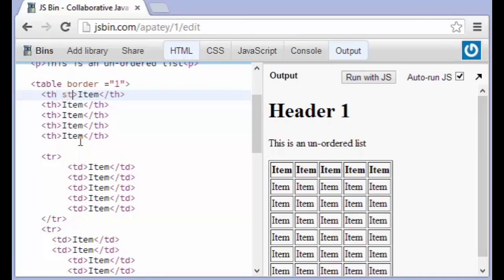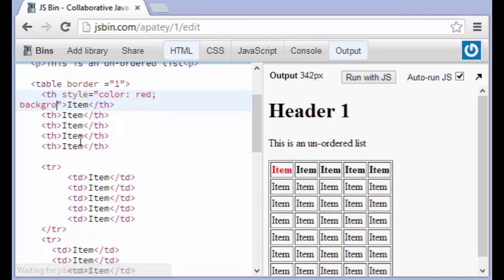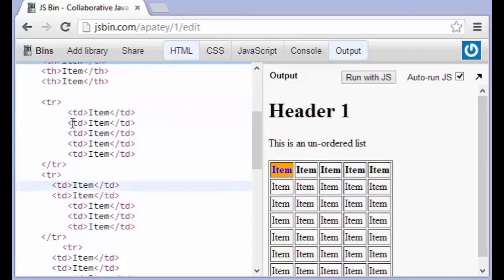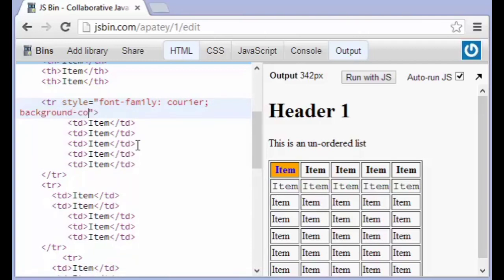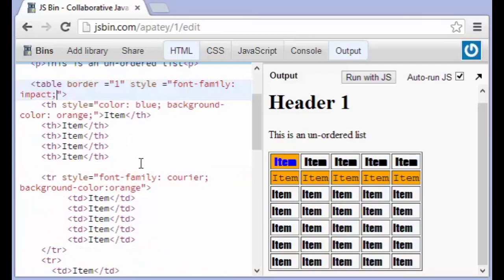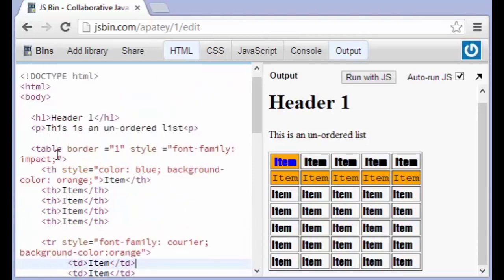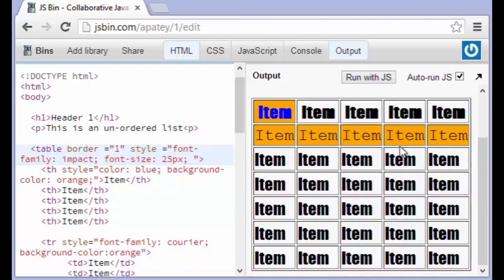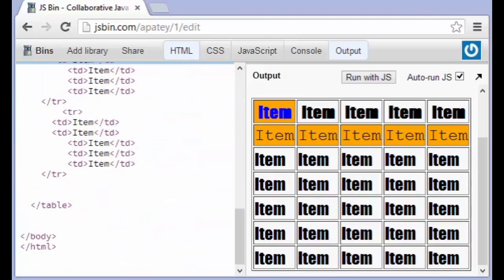ADD STYLE IN THE TABLE